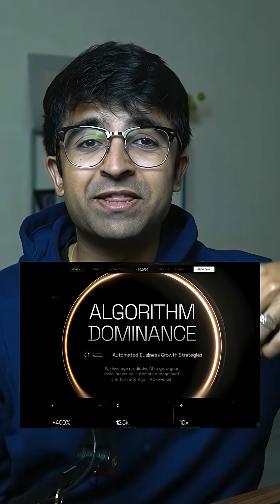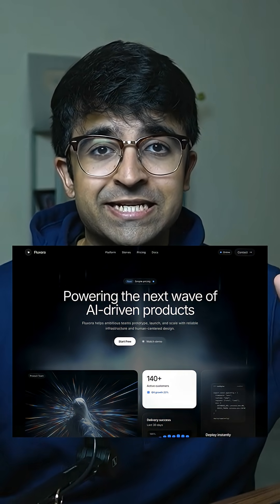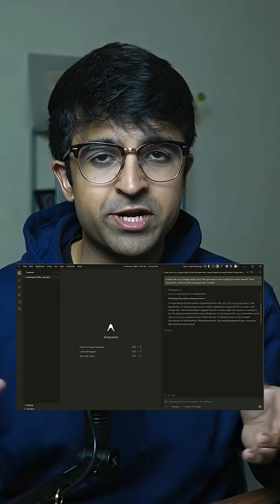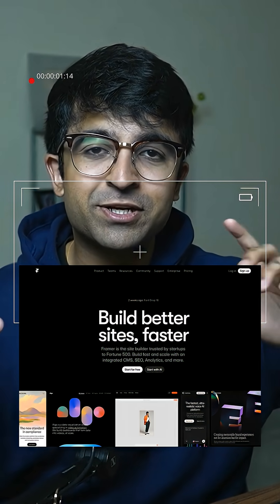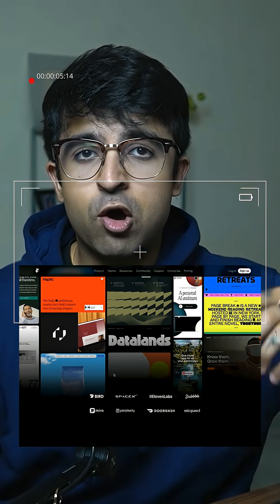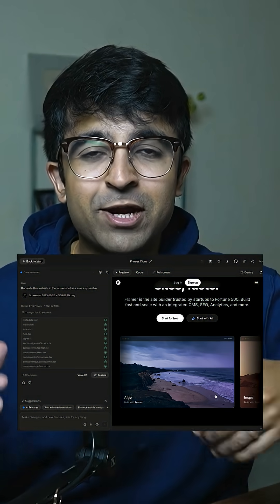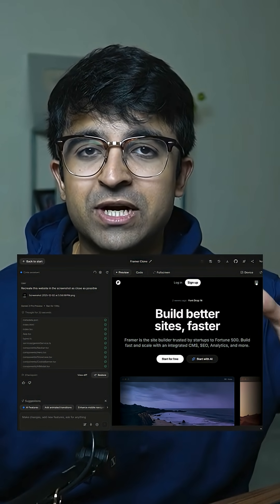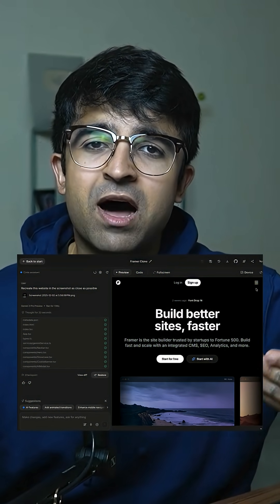Google New Design Tool! - Google Antigravity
Google Antigravity allows you to create fully functional and animated websites without code. This tool also allows developers to connect backend and frontend and even develop further with code if needed. Aura.build is another tool built with Gemini 3 in mind.